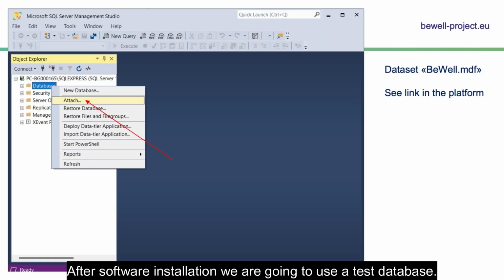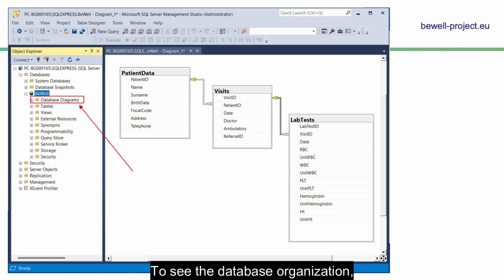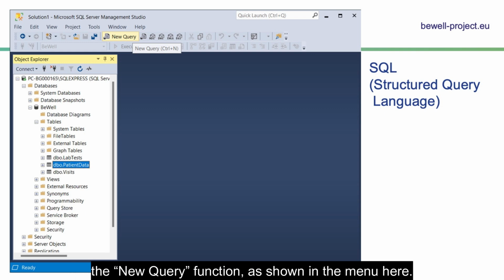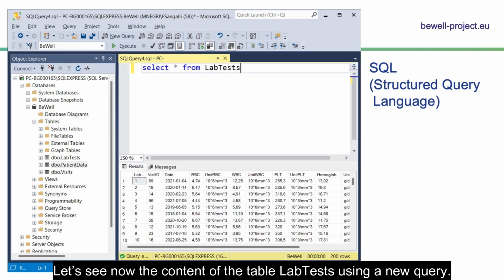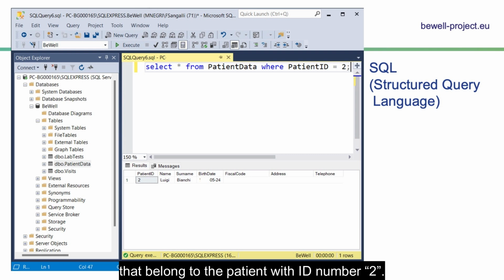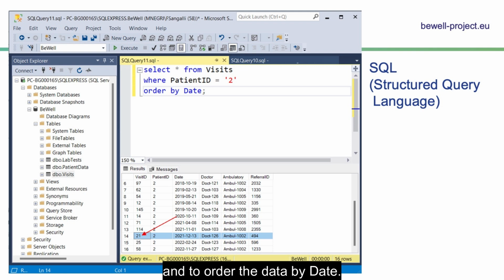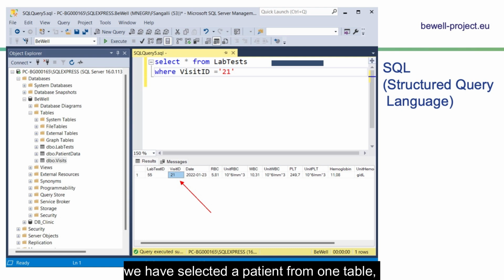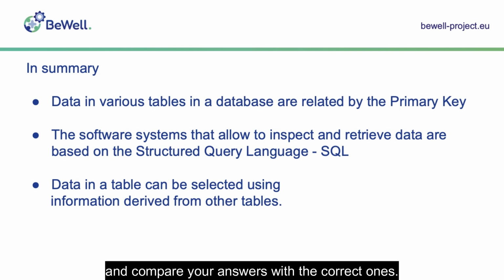Module 1, Lesson 4